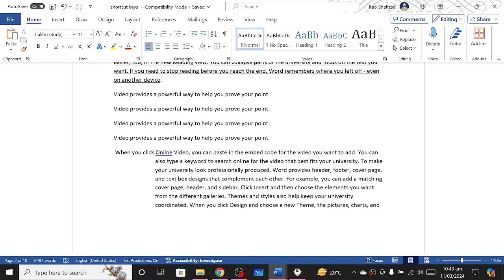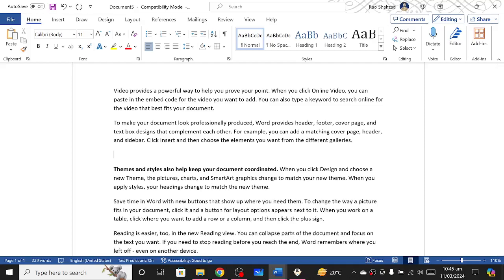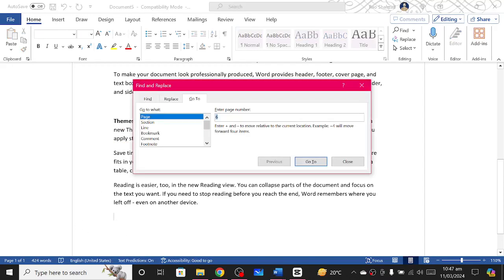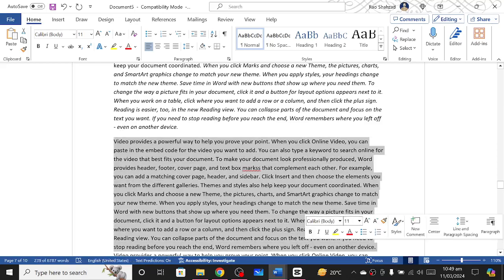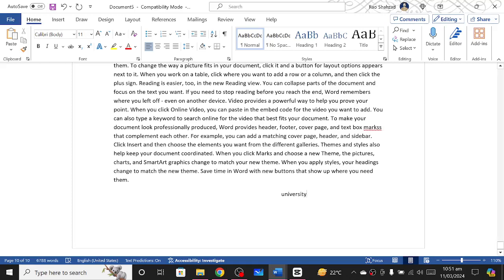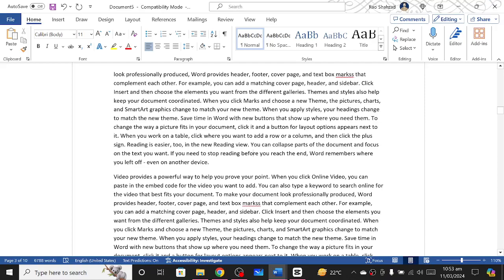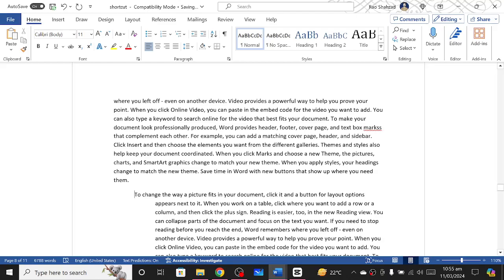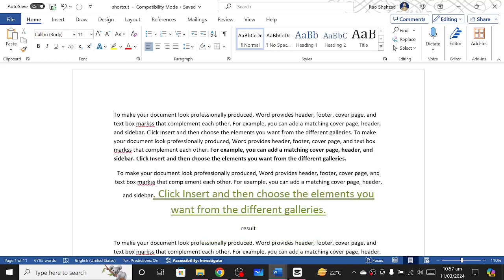Keyboard Shortcut Keys Ctrl A to Z| Shortcut keys Computer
"Unlocking Efficiency: Mastering Ctrl A to Z Shortcut Keys for Computer Navigation | Boost Your Productivity with Essential Keyboard Shortcuts

In this video, we delve into the realm of keyboard mastery, exploring the indispensable Ctrl A to Z shortcuts that every computer user should know. From selecting entire documents with Ctrl + A to undoing actions swiftly with Ctrl + Z, these shortcuts are the keys to navigating your digital world with ease. Join us as we guide you through each shortcut's function and showcase how incorporating them into your workflow can revolutionize your productivity. Whether you're a seasoned computer user or just starting out, mastering these shortcuts is sure to level up your computing experience. Watch now and take control of your digital journey!"